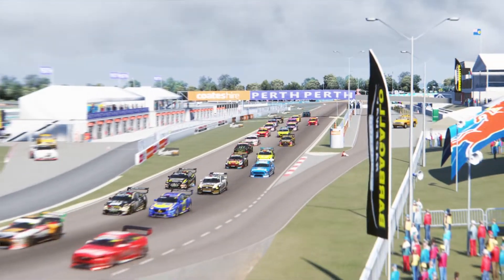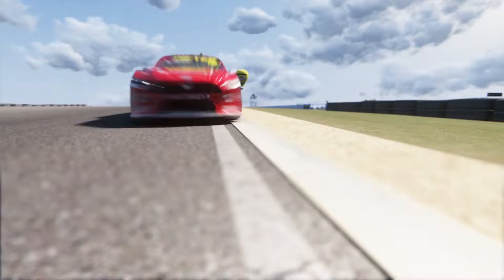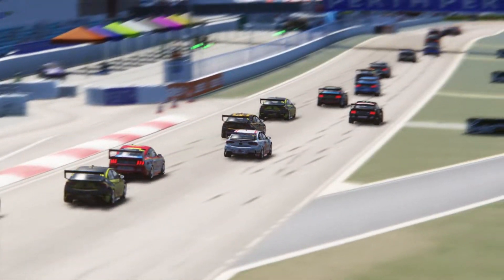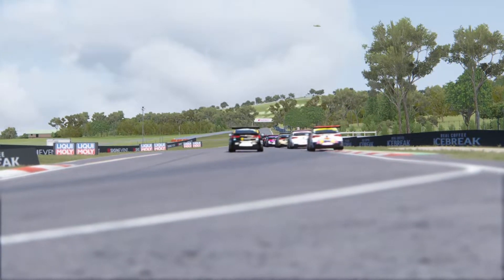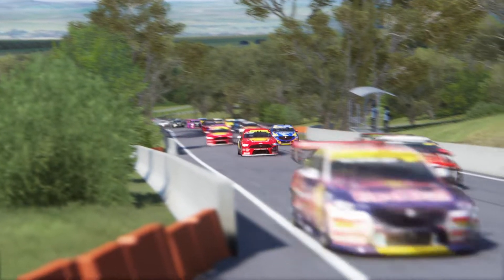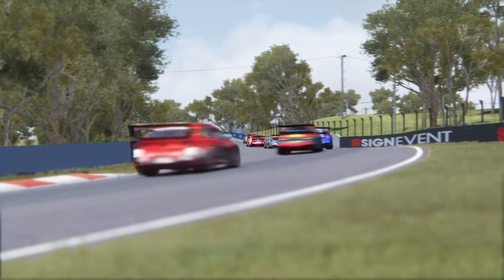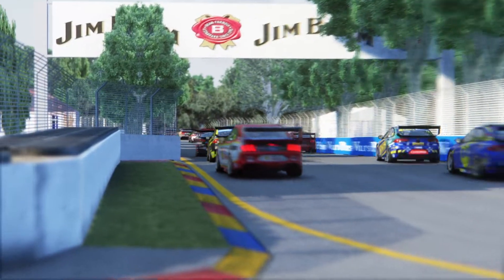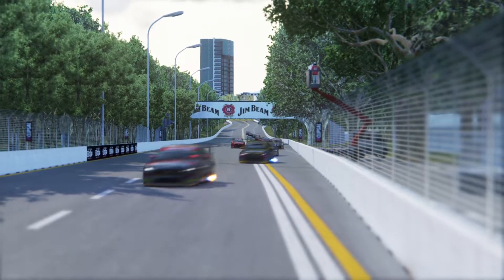2021 Australian V8 Supercars For Assetto Corsa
Hey what is going on guys, today im sharing with you an amazing pack of car mods for Assetto Corsa, 2021 V8 Supercars!! These 2021 V8 Supercars are made by an amazing modding group V8Corsa!! As well as the offical 2021 Skin Pack made by V8Corsa as well to reflect the 2021 IRL season!! If you guys did enjoy and downloaded this mod a like and a sub would mean alot!! Have a good one guys!! :D